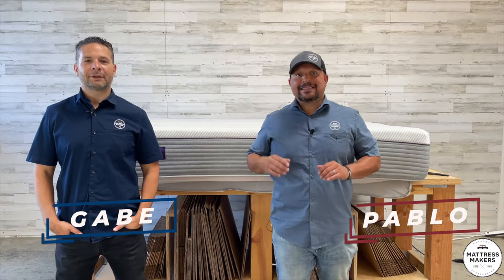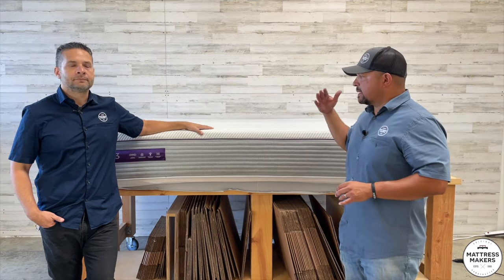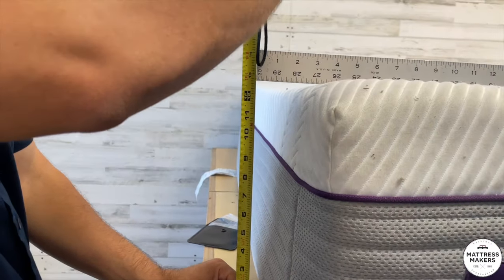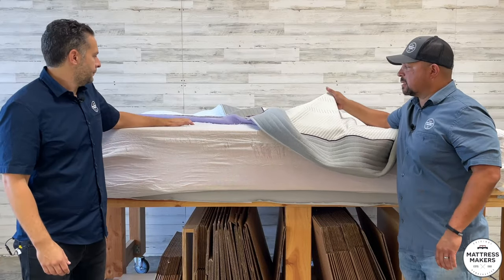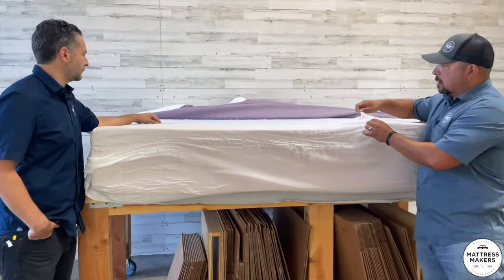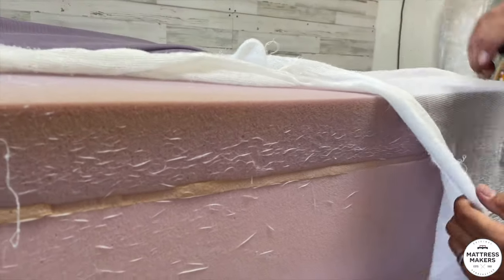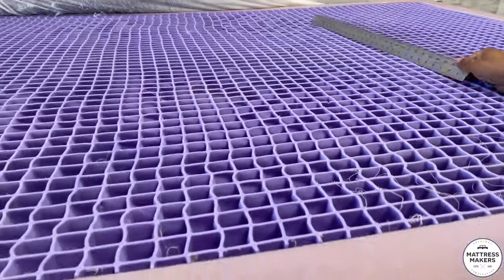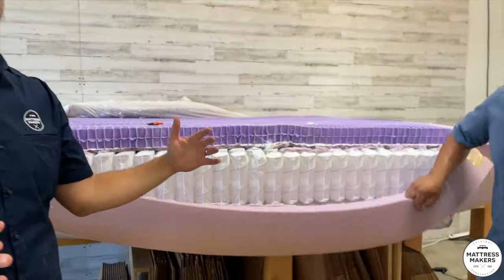What's Really Inside the Purple 3 Mattress? : Anatomy Of A Mattress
In this episode we take a part and look inside the Purple 3 Mattress.

WHO IS MATTRESS MAKERS

1 in Miramar @ 7919 Silverton Ave. Ste 412, San Diego 92126